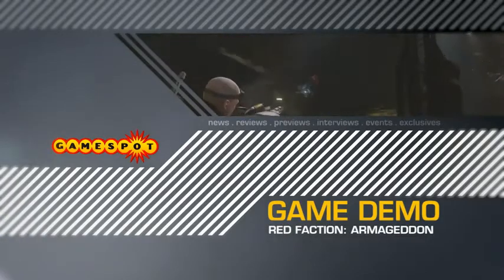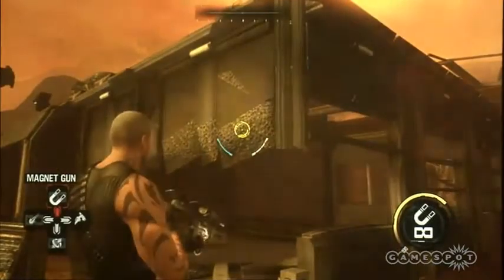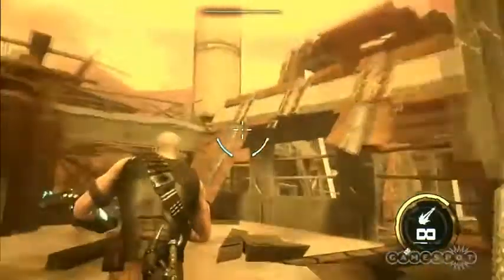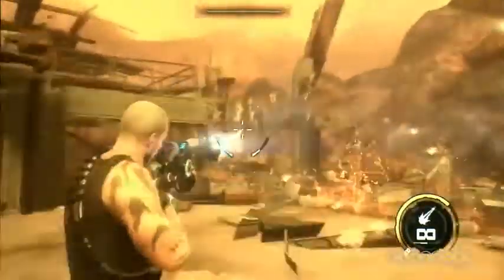Red Faction Armageddon Gameplay.